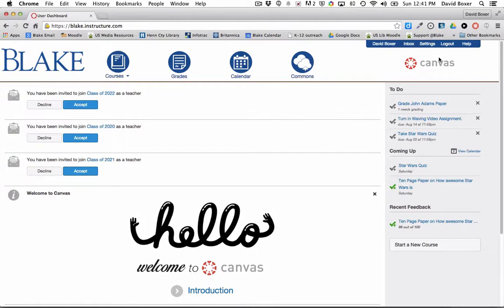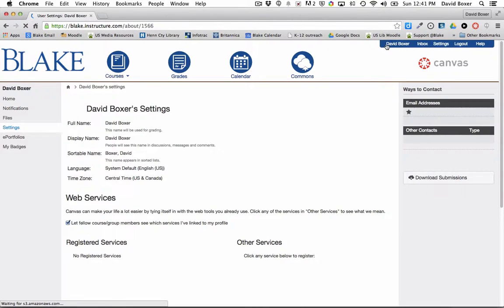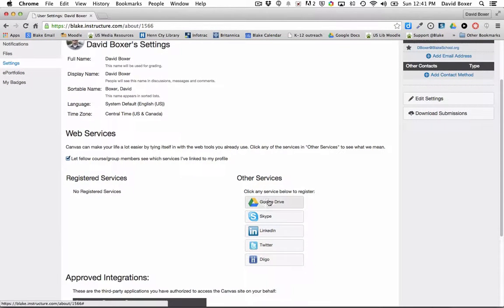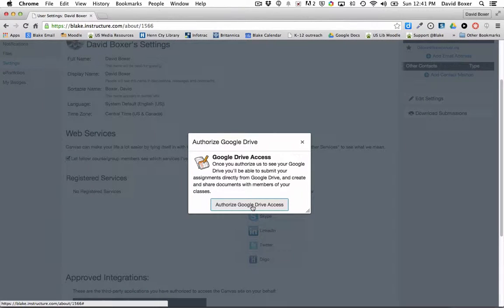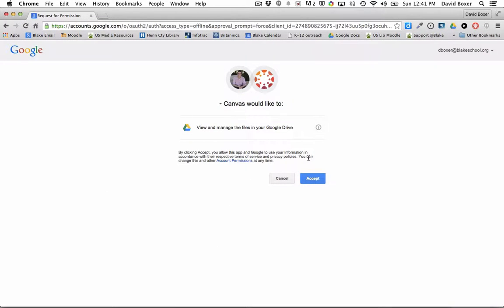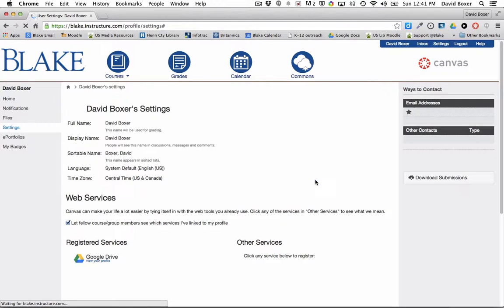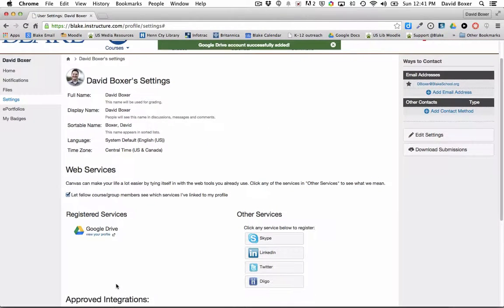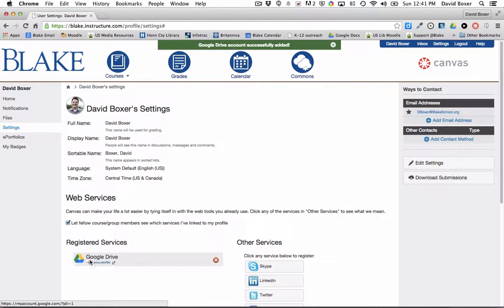Connect Google Drive as a web service in Canvas